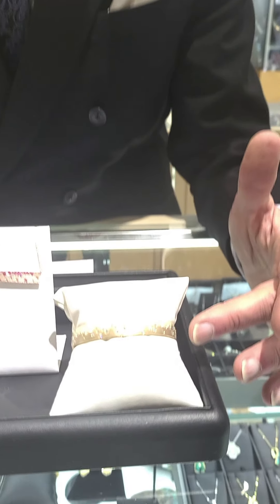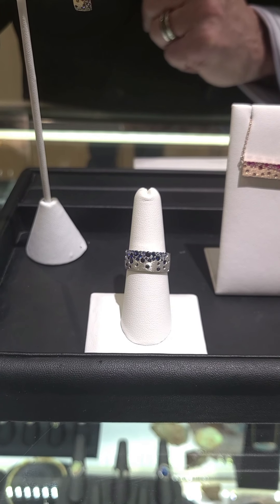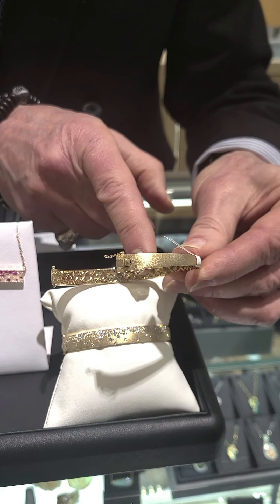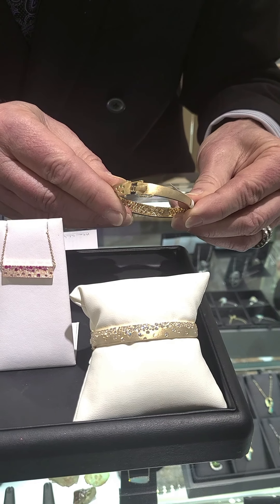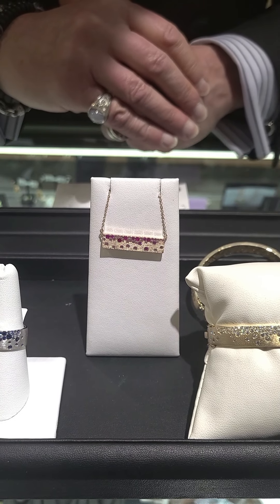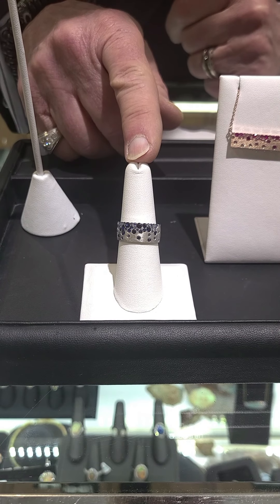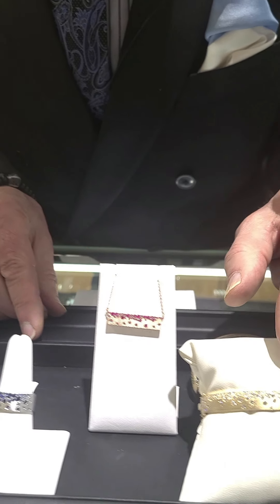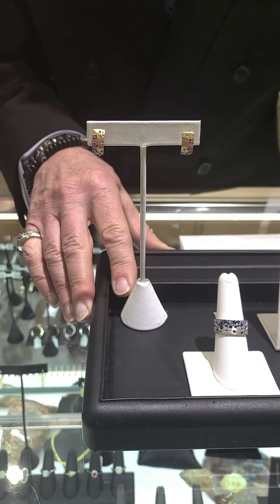Lex's Weekly Feature - Confetti Collection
Store Manager Lex Harrison debuts our gorgeous new confetti collection.